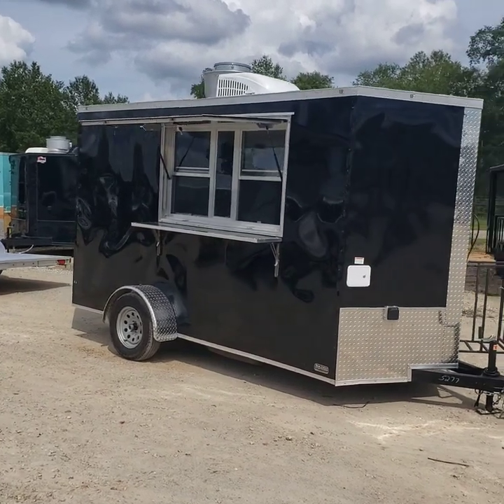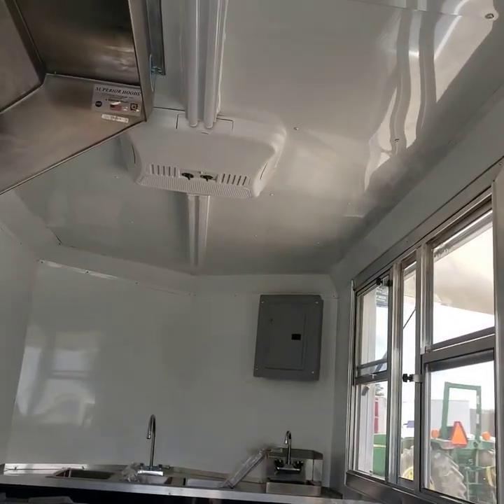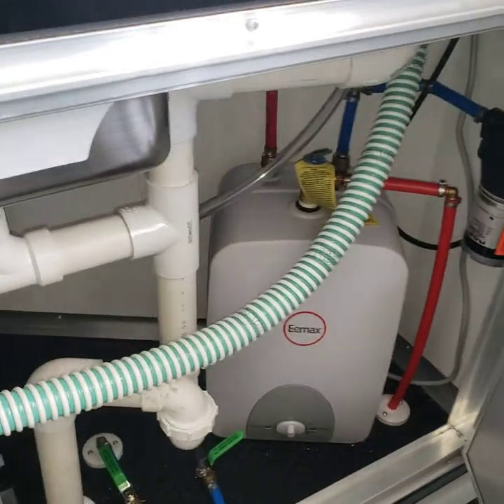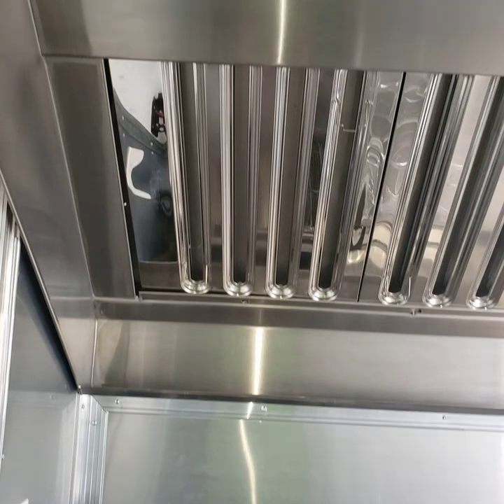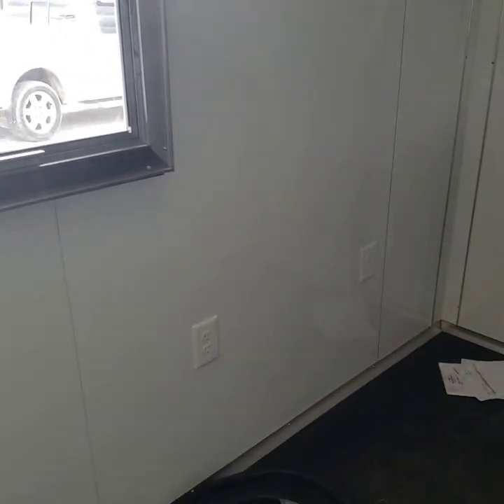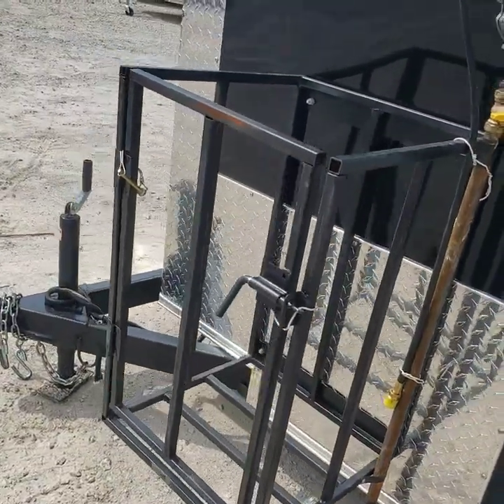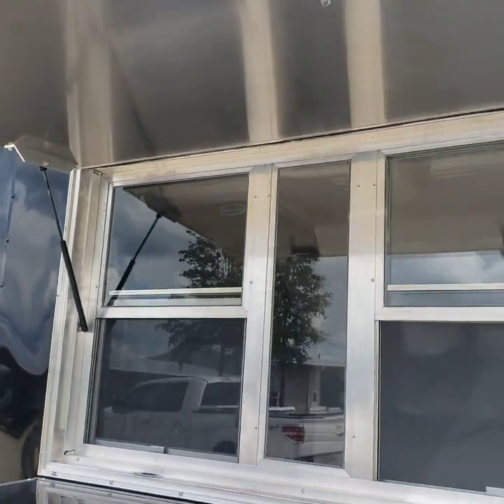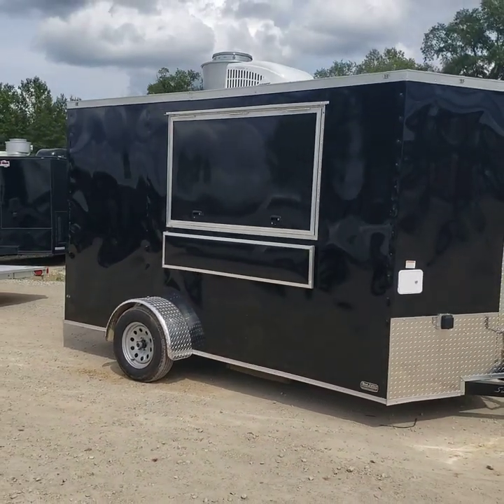6x12 concession with equipment vending enclosed trailer.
byron ga 1347 vietnam veterans memorial pkwy